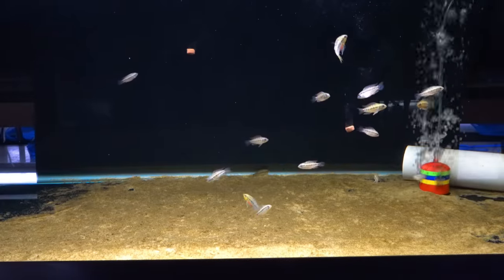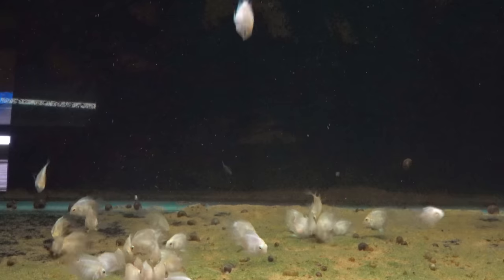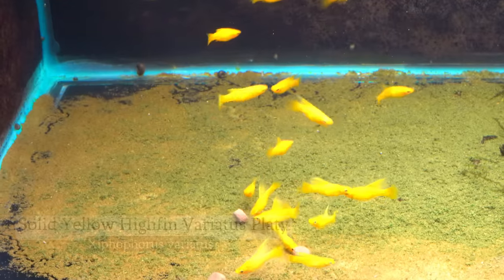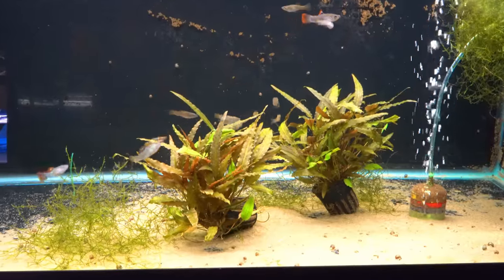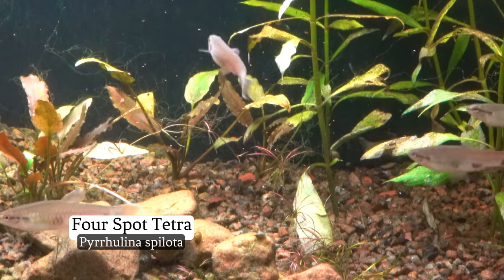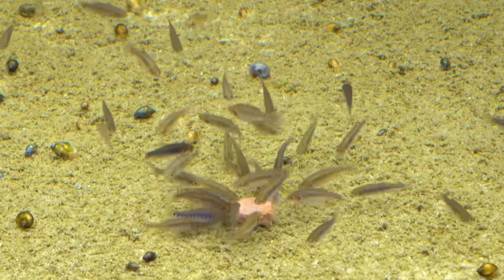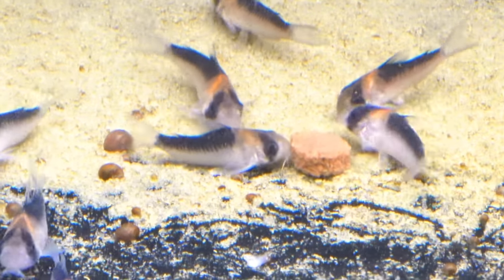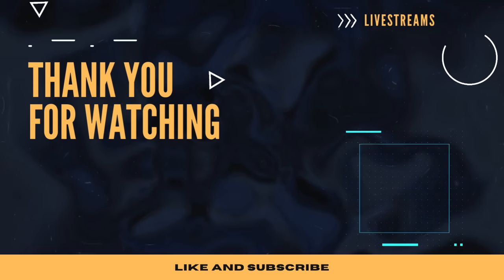We got some REAL LOOKERS - Touring the Warehouse